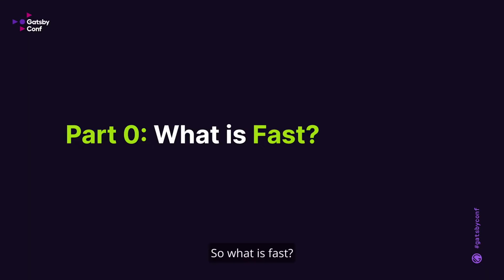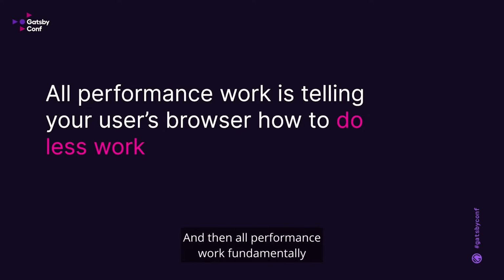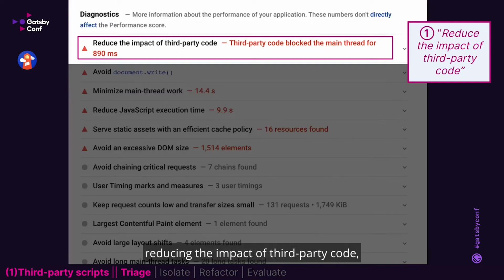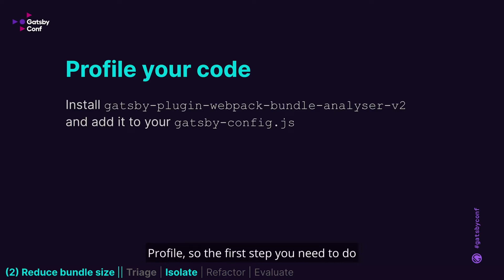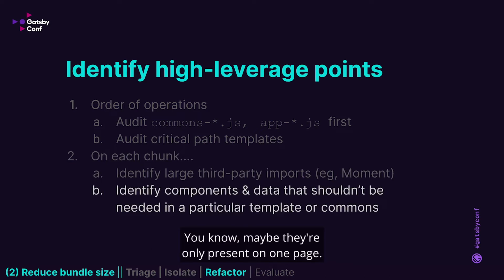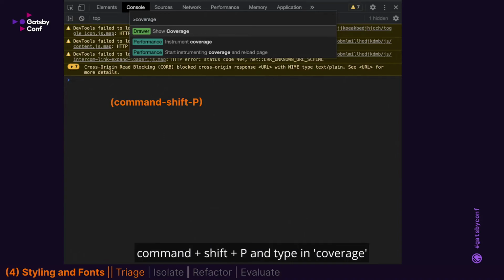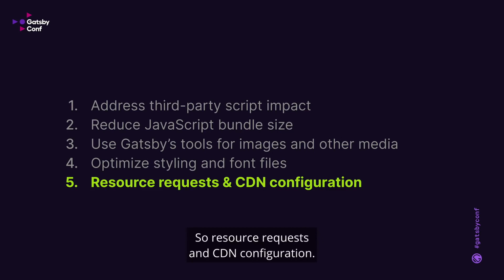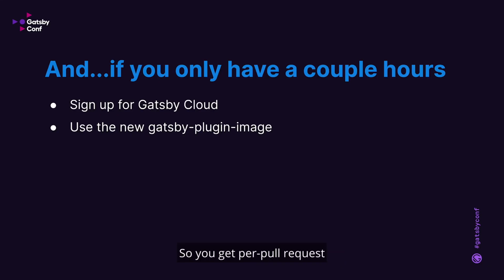The Anatomy of a Performance Audit with Sam Bhagwat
To paraphrase Tolstoy, all fast websites are alike, but all slow websites are slow in different ways. Using a live website at GatsbyConf 2021, Sam talks a bit about how to diagnose what might be slowing your Gatsby site down and fix it.

About Sam:
Sam Bhagwat is Gatsby's Co-founder and Chief Strategy Officer. He's the author of Journey to the Content Mesh, a series outlining the modernization and modularization of the website technology stack. Follow Sam on Twitter